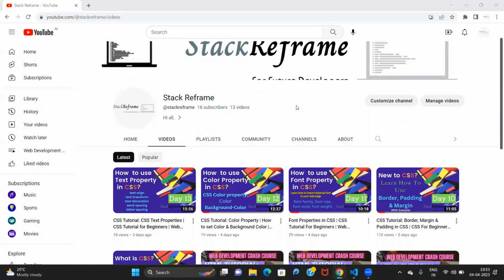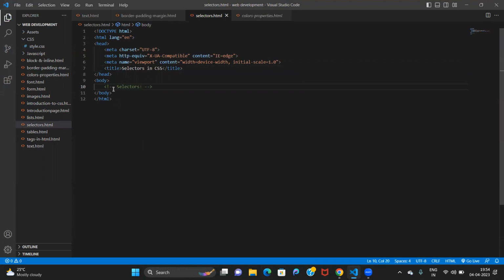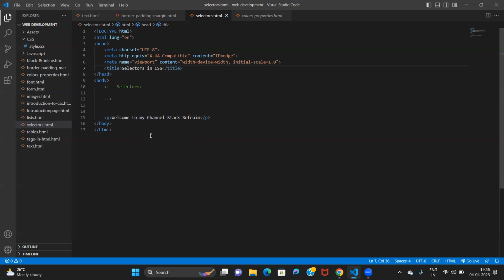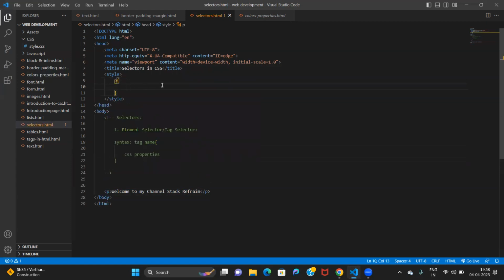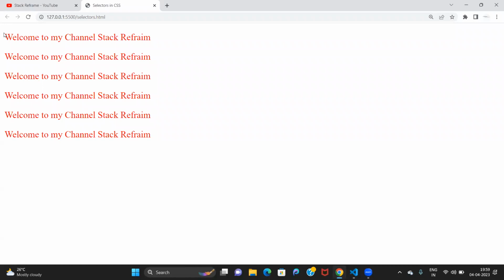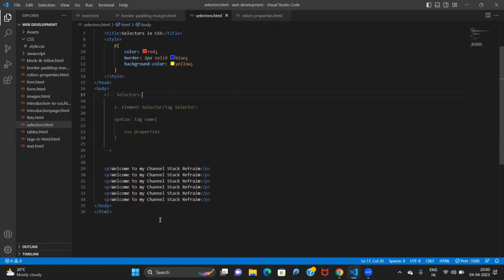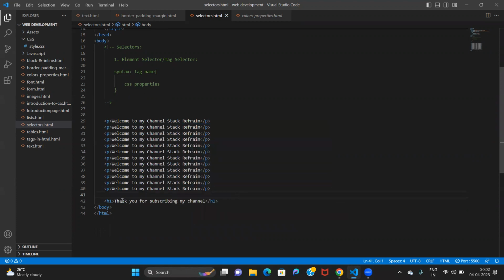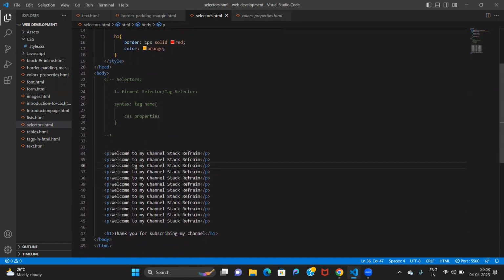CSS Tutorial: Selectors In CSS | Element or Tag Selector in CSS | Web Development Tutorial #14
Hi Guys,
 In this tutorial video, I have explained about Selectors in CSS. By looking to this video, you will be able to understand what is the use CSS Selectors in your webpage, and how CSS Selectors are going to help you to style your page according to your needs. In this video, I have explained one selector that is "Element Selector" or "Tag Selector".